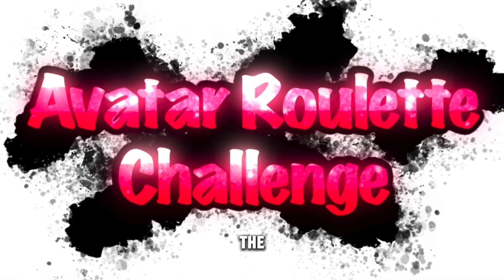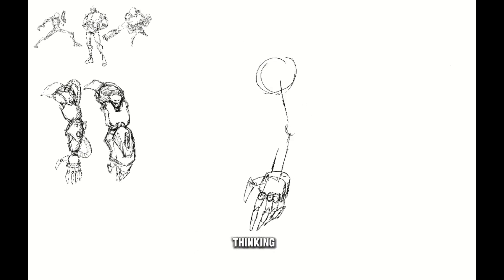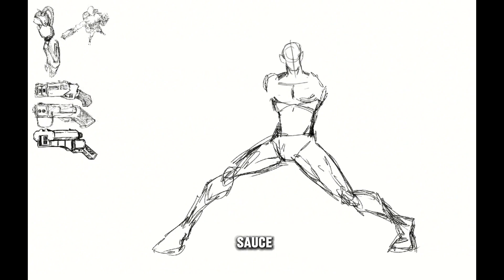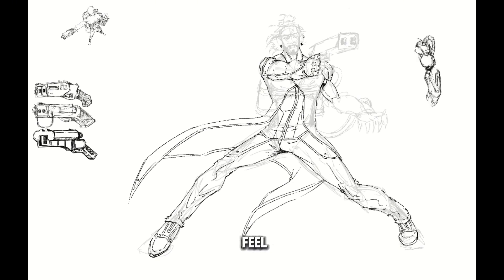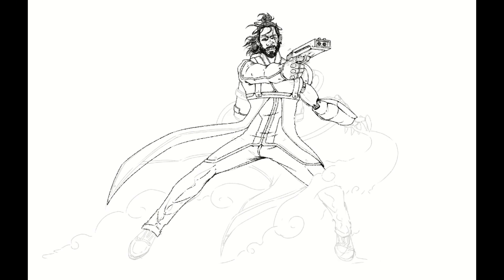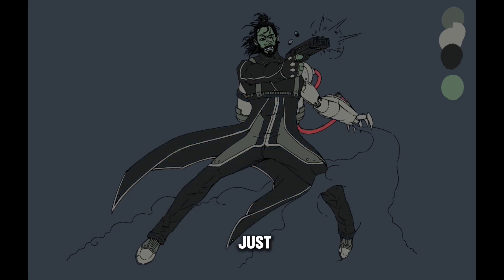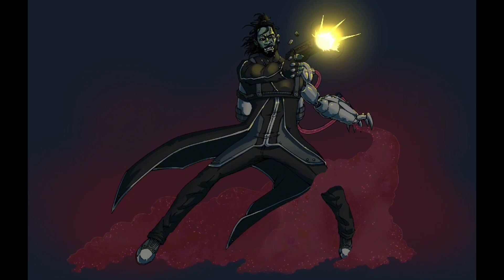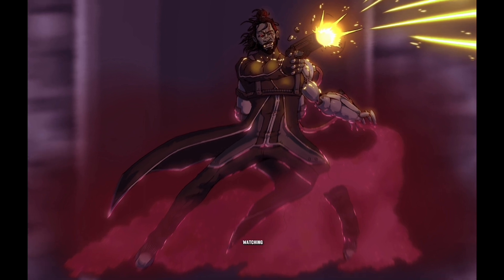AVATAR ROULETTE CHALLENGE #5 - Khaltot, The Playmaker (Timelapse Character Design)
My name is Elias and Gift of Wize is my Art Channel where we will be learning/teaching different art techniques.

Welcome to Gift of Wize, your hub for artistic exploration! I'm Elias, your guide to my diverse art techniques. Thanks for being part of the creative community!

ALL MY LINKS ⬇️
Rescue Lycan Manga 📕
Rescue Lycan | MANGA Plus Creators by SHUEISHA